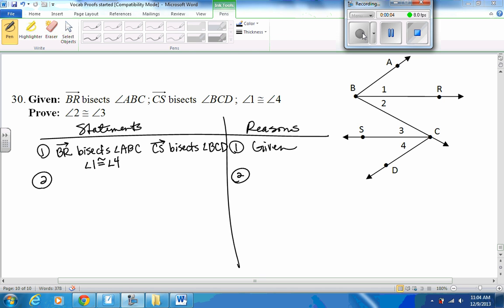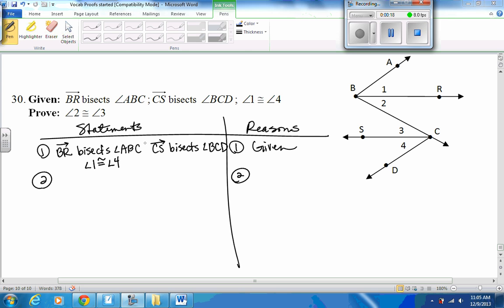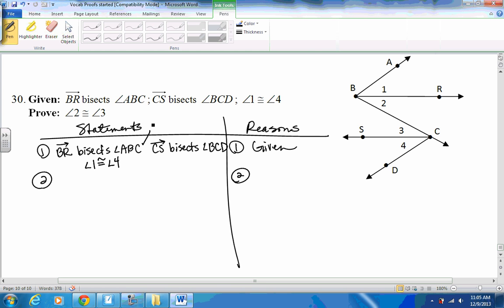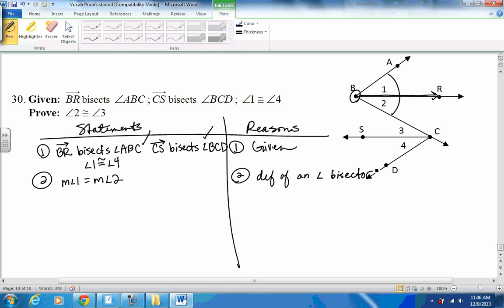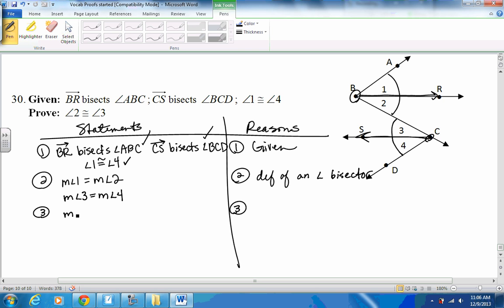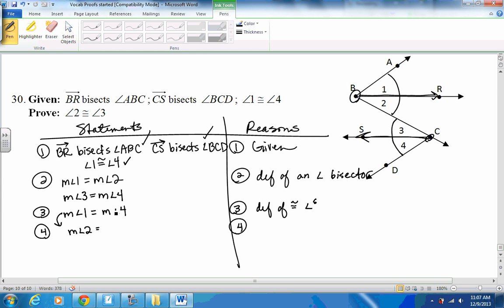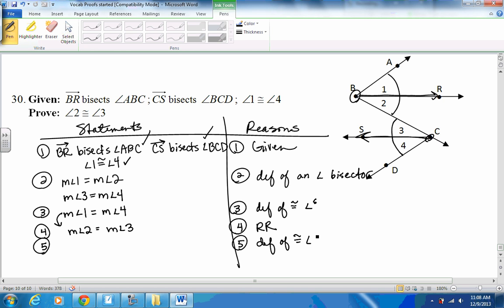Geometry Vocabulary Proof #30 is BANANAS!